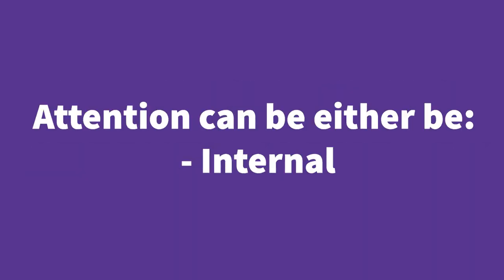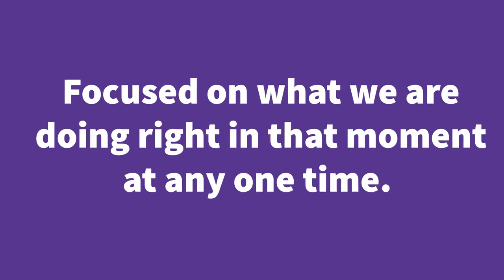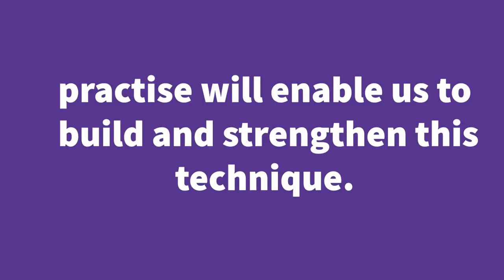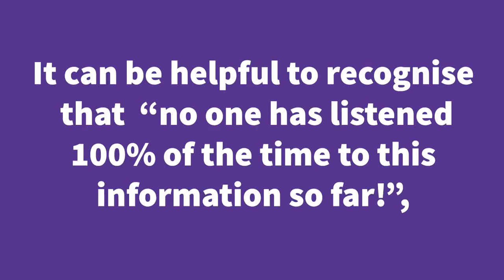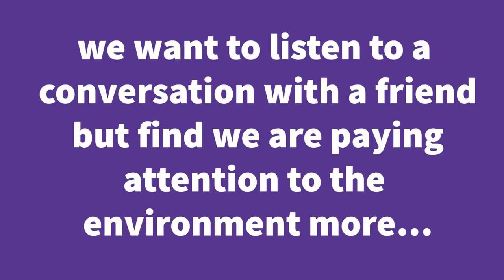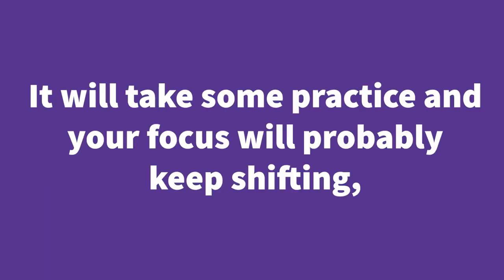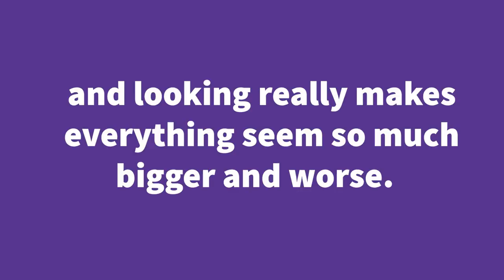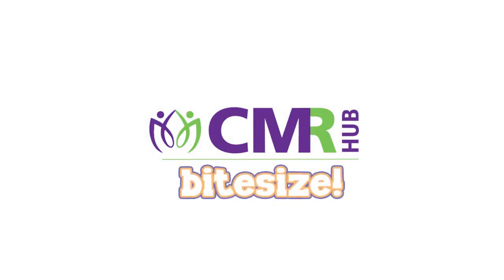CMRH Bitesize: NATs (negative automatic thoughts) - Understanding Attention Theory - ep 2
Welcome to the CMRH bitesize session on CBT skills. In this session Sean talks you through NATS (negative automatic thoughts) and brings insights to understand attention theory.